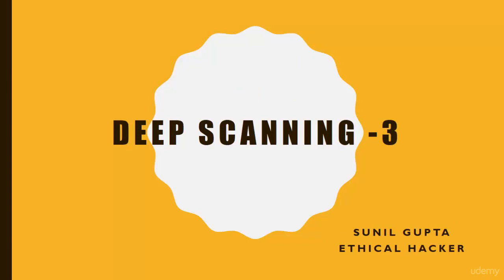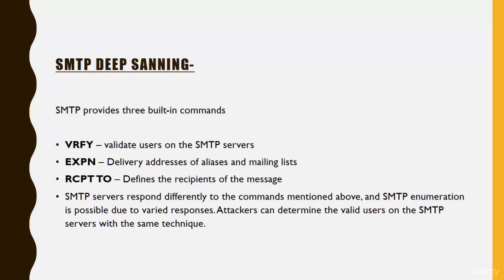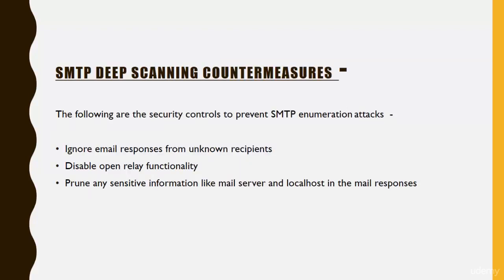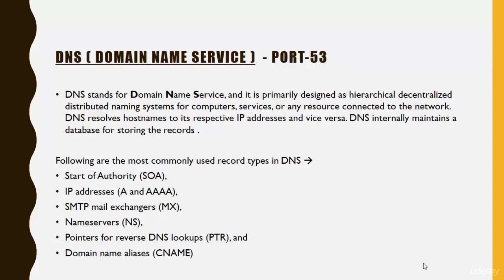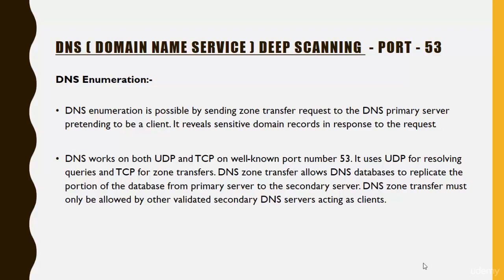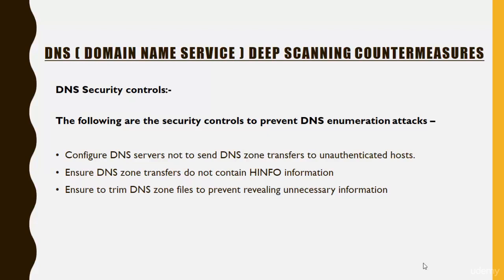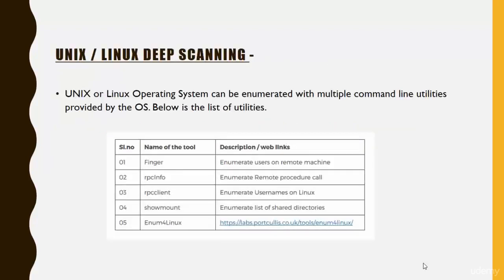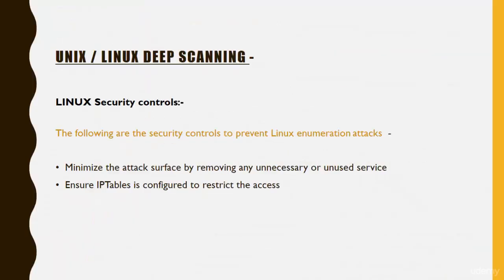021 Deep Scannin Part - 3